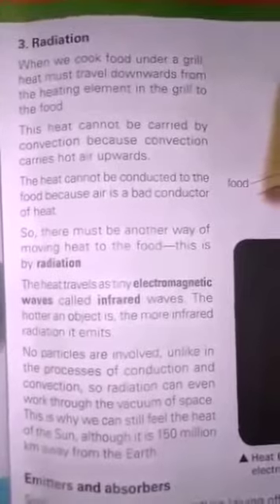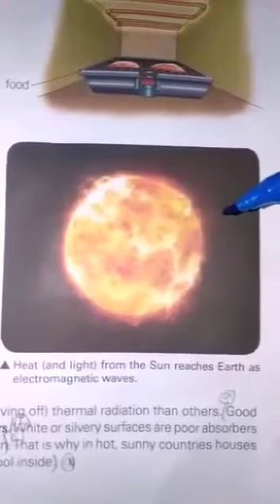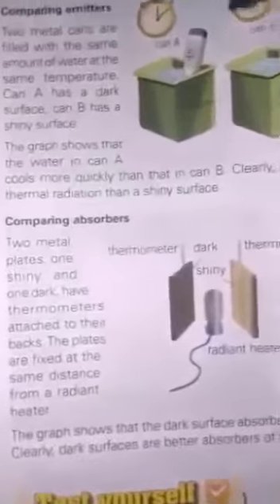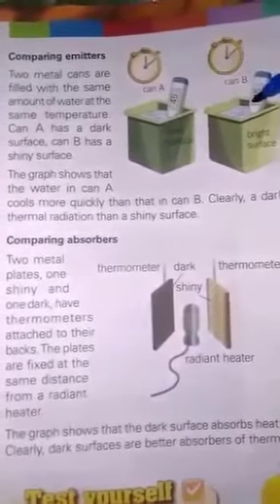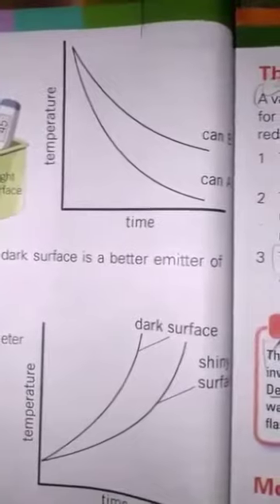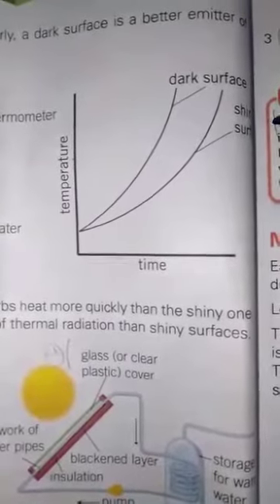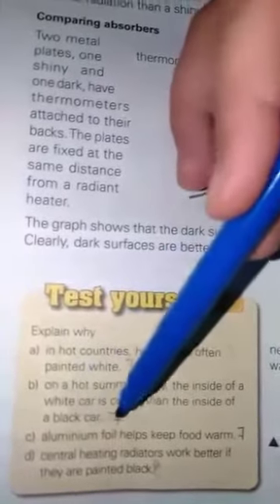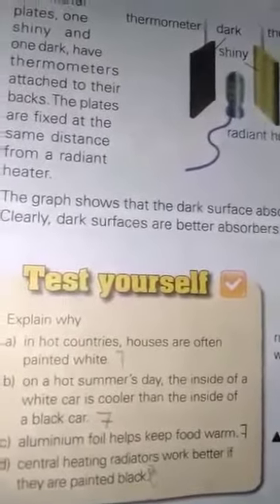Science chapter#1 revision